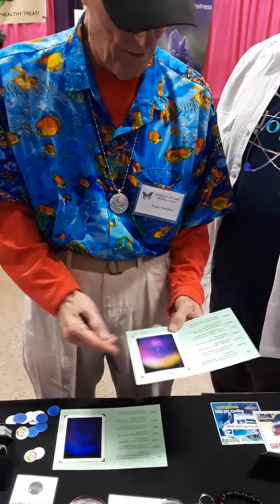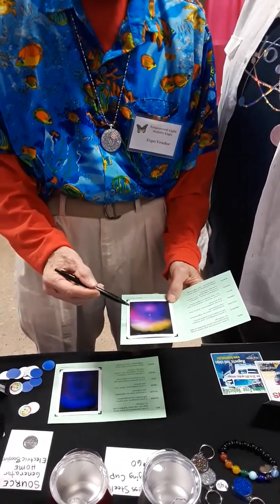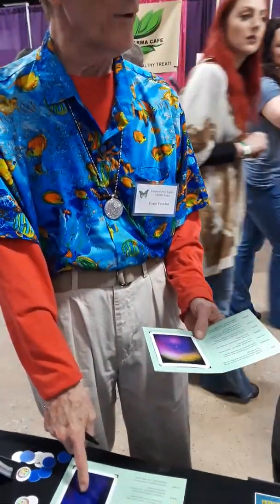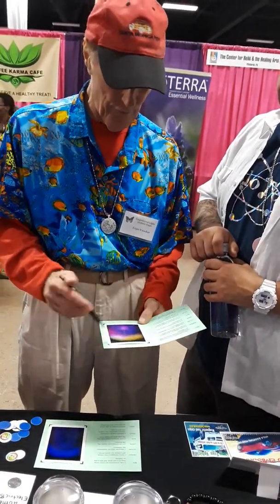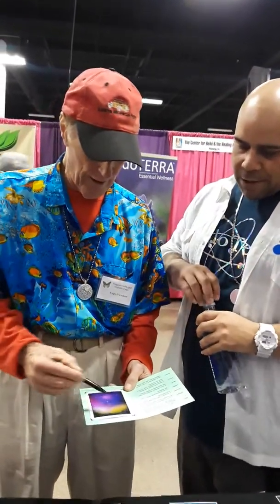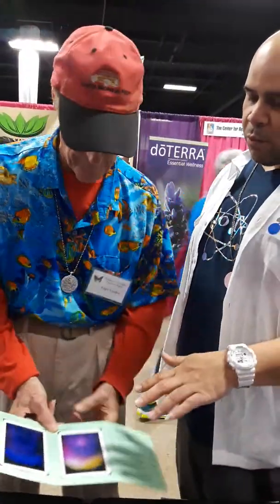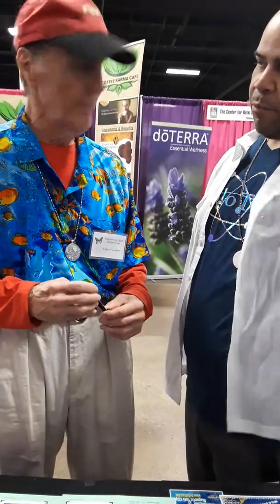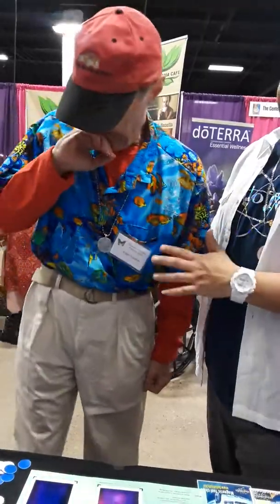HOLOTECH products Rock this is an interpretation of a charms auric field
This was filmed at our booth at the Philadelphia Expo Center in Oaks Pennsylvania at empowered light holistic Expo what I did was have this man take a photo of the charm first photo is a charm within the field of his device second photo was an actual picture of the charm..